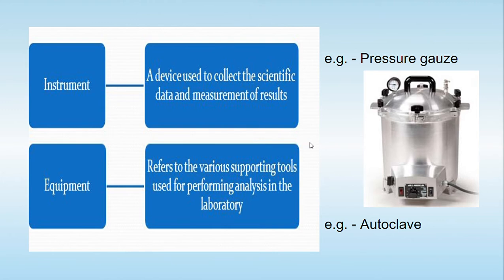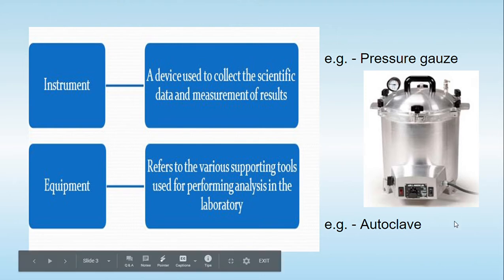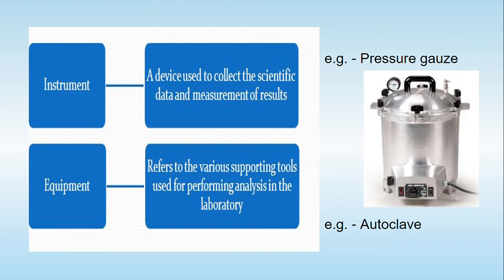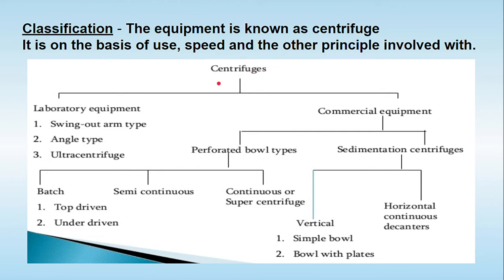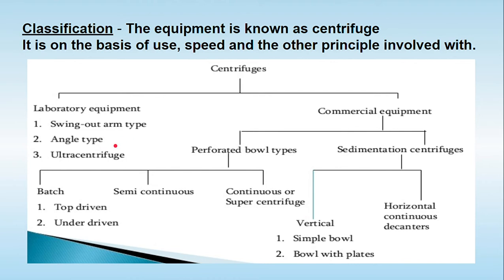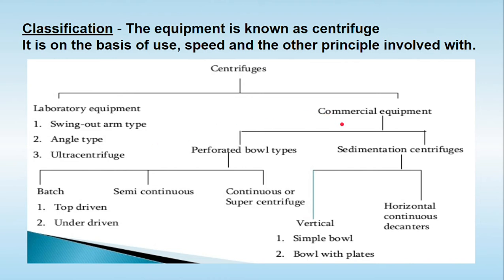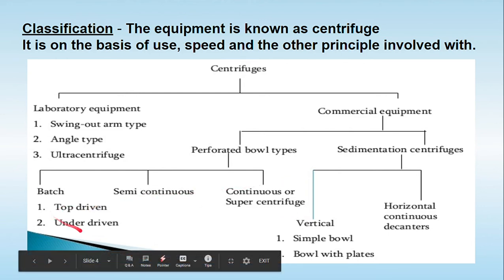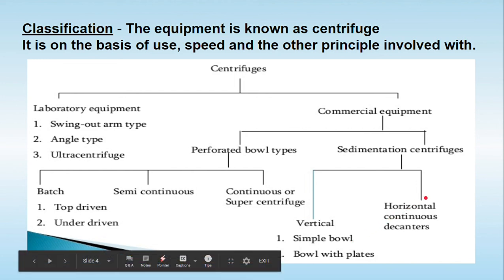Centrifuges Classification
This video classifies different types of centrifuges.